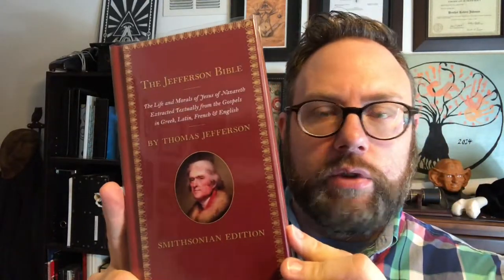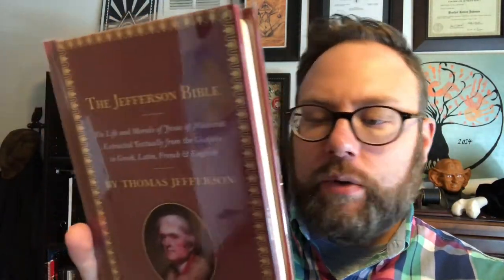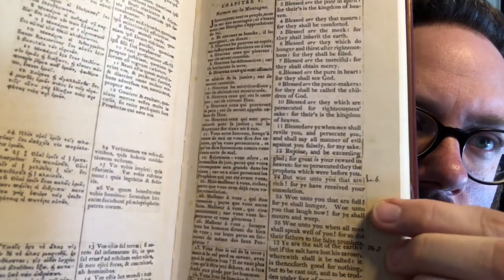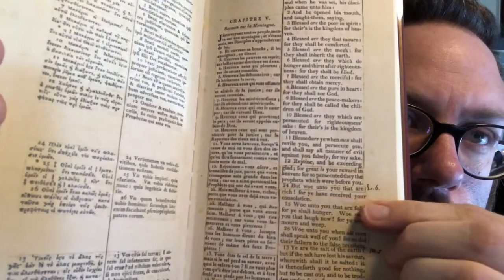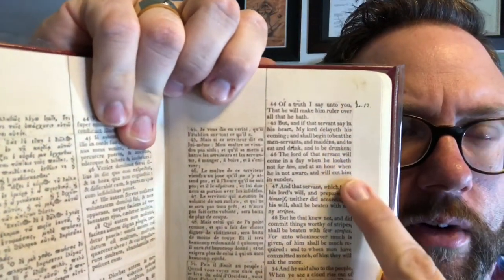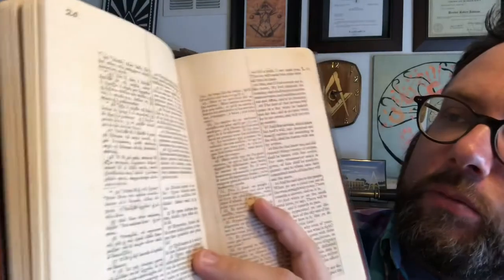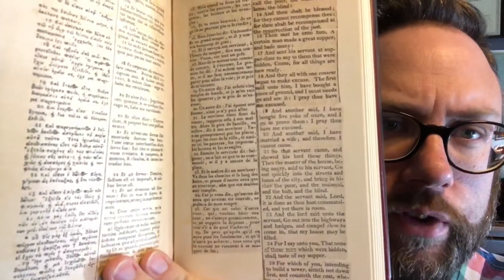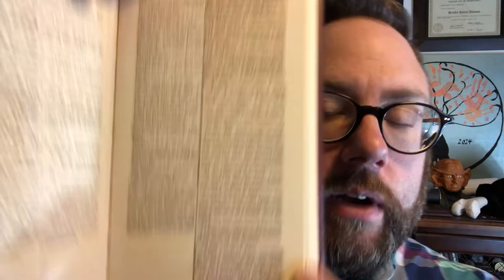Masonic Curators - 007 - The Jefferson Bible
Today I'm showing my Jefferson Bible! Sorry about the wind noise in the video, guys. My ceiling fan was on and the mic really picked it up. Lesson learned.